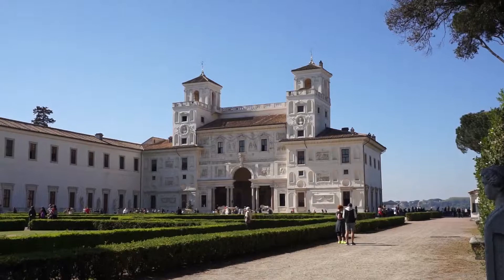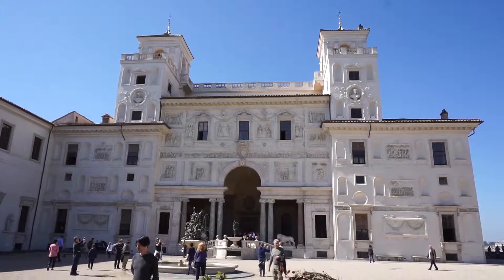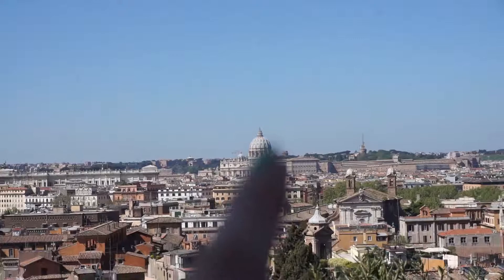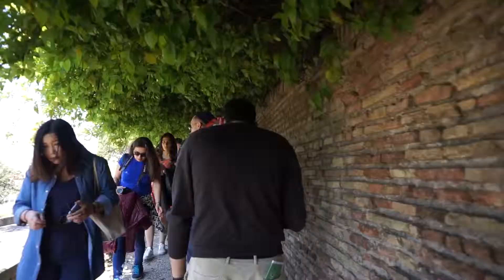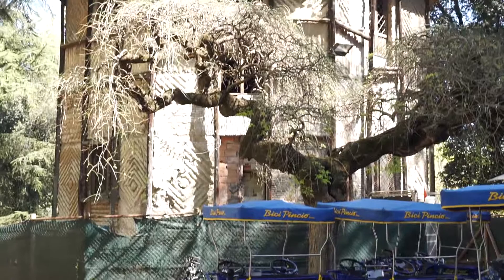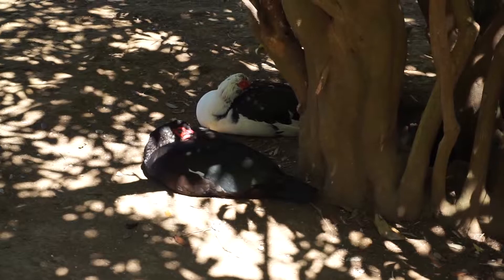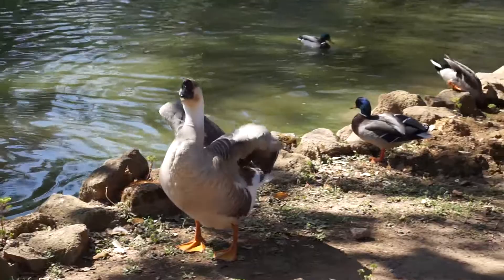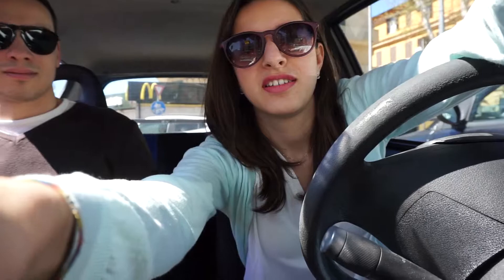Vlog in Rome | Villa Medici and Villa Borghese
For today's video I thought it would be nice to bring you guys with me around Rome! I visited the gardens of Villa Medici and Villa Borghese.